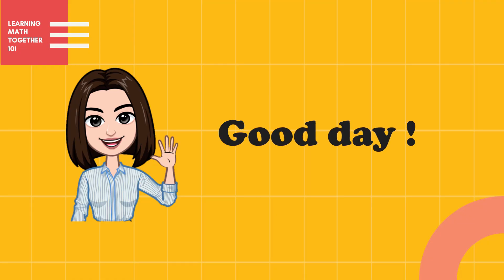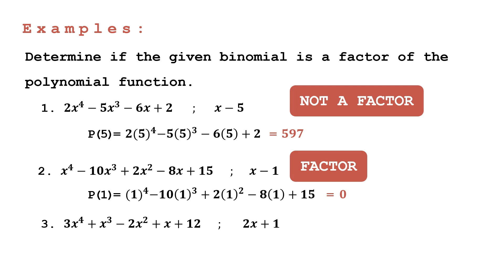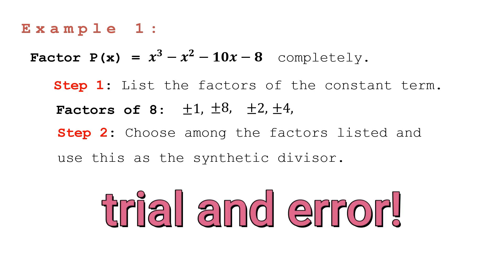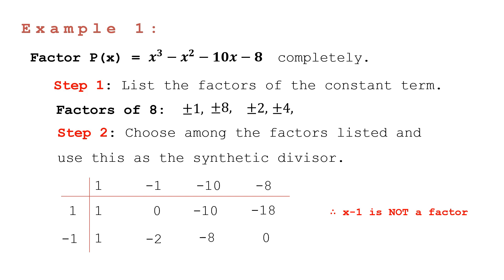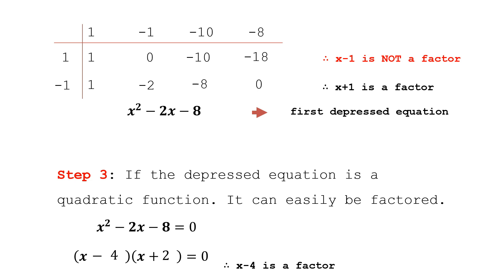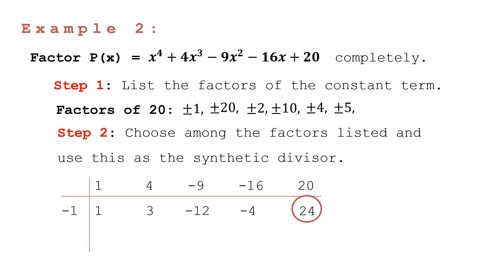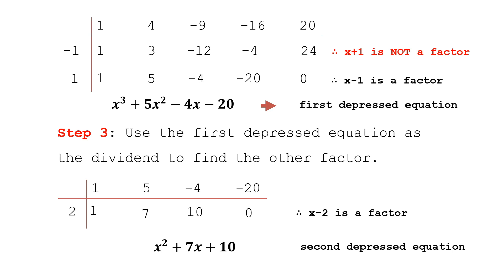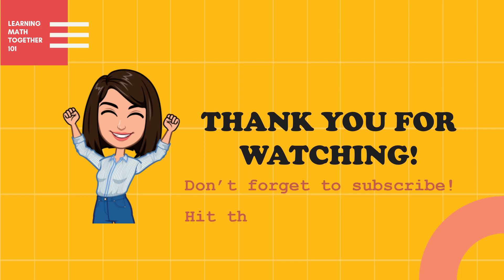FACTORING POLYNOMIALS COMPLETELY | THE FACTOR THEOREM || LMT101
This video is all about determining if the given divisor is a factor or not. It also discusses on how to factor polynomials completely.

source: s- math